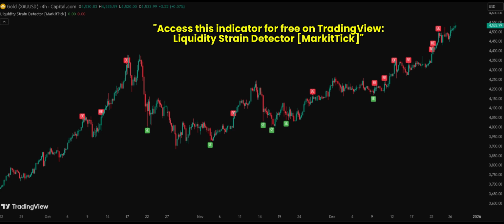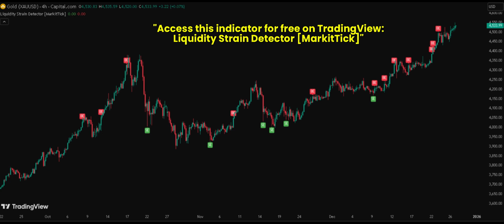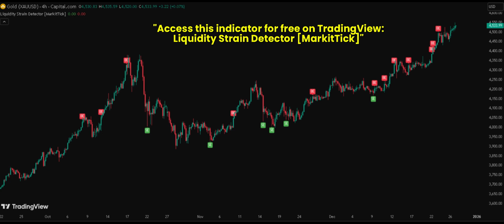Liquidity Strain Detector [MarkitTick]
🚨 Detect Market Exhaustion Before the Reversal! 📉🚀

Are you tired of misleading signals from raw volume indicators? It’s time to look deeper. The new MarkitTick Liquidity Stress tool is designed to uncover "Price-Volume Disconnects"—the exact moments when the market breaks from reality. 🧠

By calculating the statistical efficiency of price movement (Illiquidity), this indicator highlights extreme market stress, signaling when a trend is overextended due to panic selling or euphoric buying.

✨ Key Advantages for Your Chart:

🎯 Pinpoint Capitulation: Automatically detects Seller Exhaustion (SE) and Buyer Exhaustion (BE) events, offering a unique edge over standard RSI or MACD divergence.

📊 Statistical Precision: Utilizes a custom Z-Score engine to normalize volatility, filtering out noise to show you true liquidity gaps.

🛡️ Trend & Context: Includes a built-in EMA filter to contextualize stress signals, ensuring you catch mean reversions within the dominant trend.

💡 Stop trading the noise. Start seeing the hidden liquidity stress today!